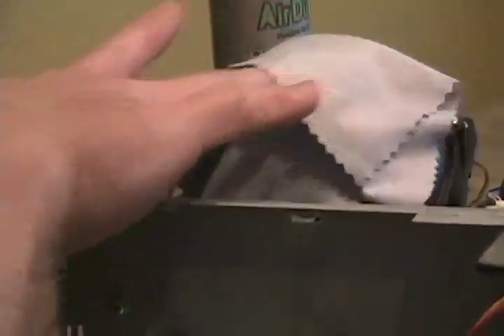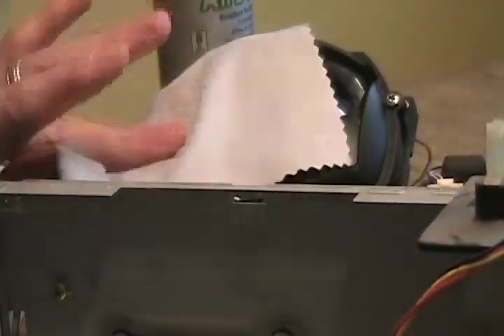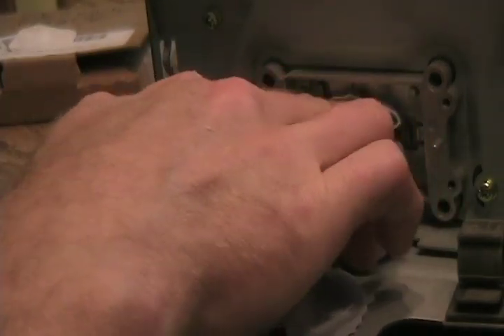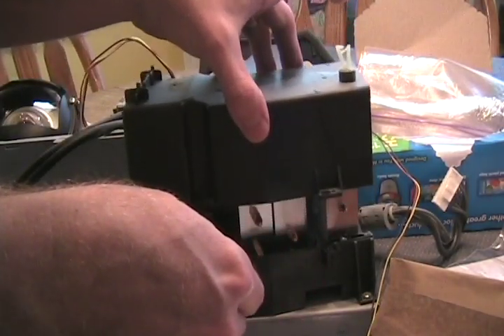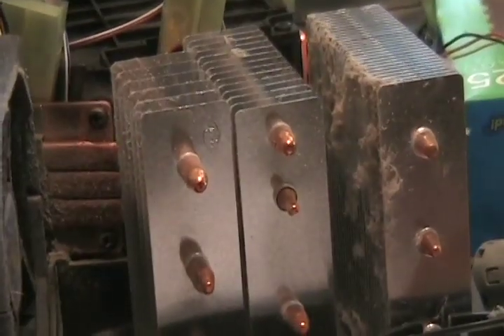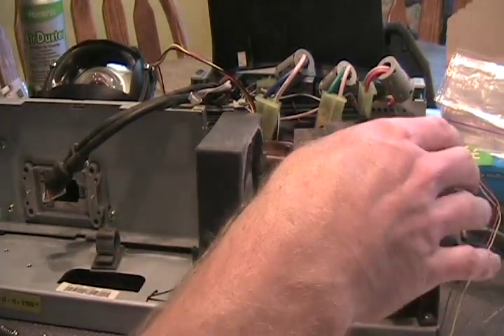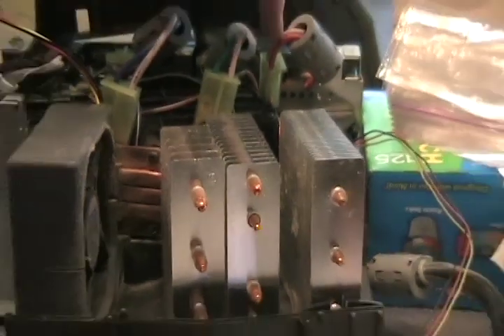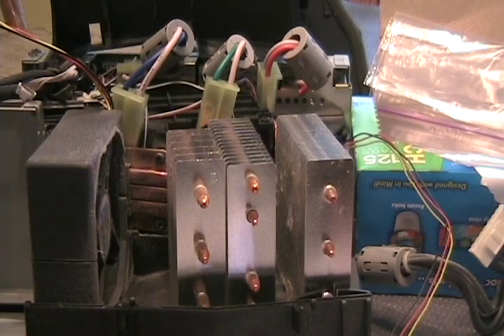What else to clean while replacing DLP on Samsung HLT6187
While you have your Samsung DLP open, you can clean your lenses and heat sinks. Many of the LED DLP Samsung HDTVs have an issue with the red LED dying. By removing the dust built up on the heat sinks, you might be able to avoid a dead red LED. to see how to disassemble the TV and replace the DLP. This work was preformed on an HLT6187. The HLT5687 and HLT5087 should be nearly identical.

Who's Rumblefish?  AFAICT, it's a bunch of lawyers who have found a way to make money off other people's videos and music. How is Frank's music involved:  He apparently licensed it to CD-baby so he could sell his music online. Rumblefish then licenses it from CD-Baby so they can match it to content on YouTube. When a match is found, they attach an advertisement to your video so they can make money off your video and whatever song they are matching.